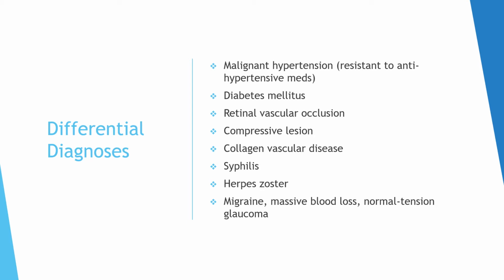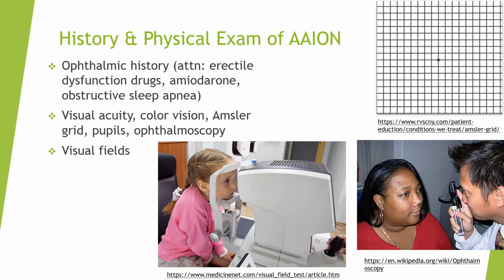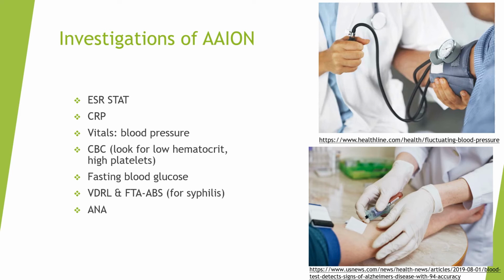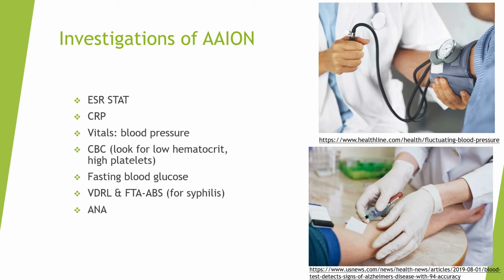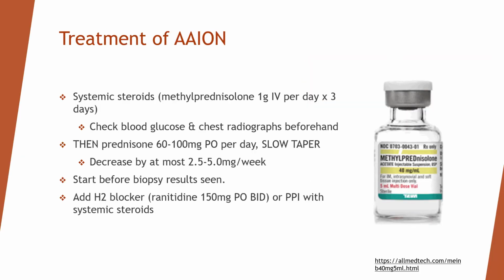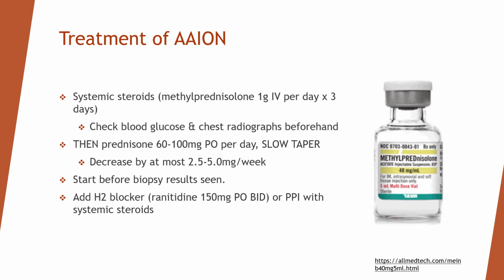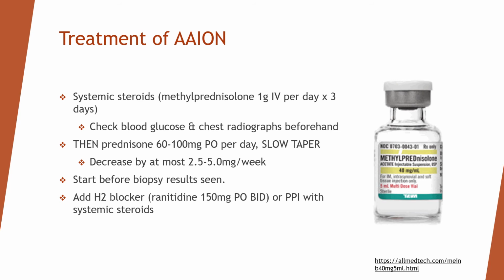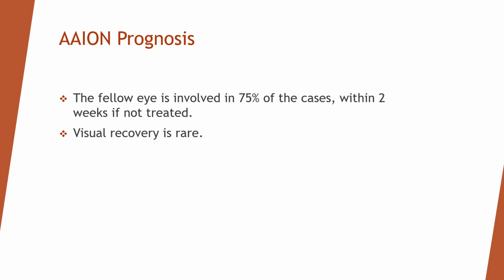iPiece AAION Part 2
By Michael YK Mak MD, Yejun Hong BSc, Helen Chung MD FRCSC, Kevin Warrian MD, MA, FRCSC

In this video, the team explores AAION as a link between ophthalmology and emergency medicine.

Research and Narration by Yejun Hong